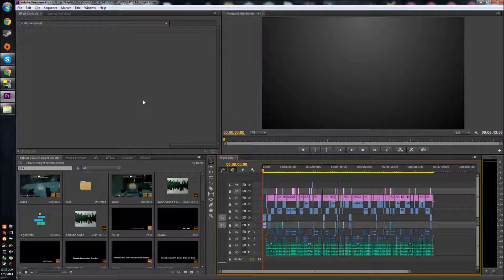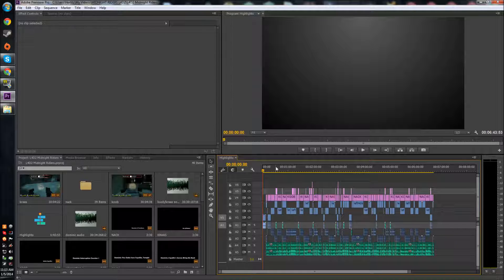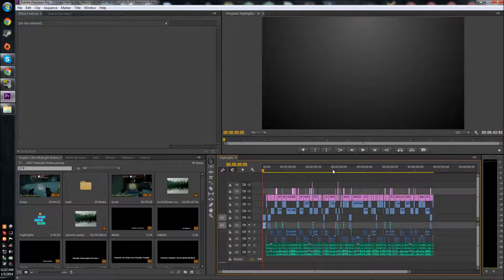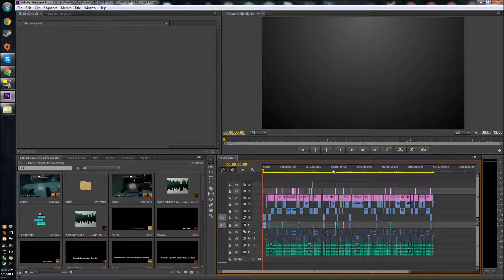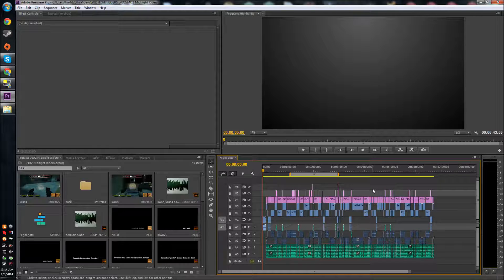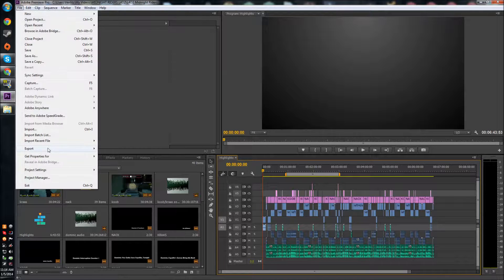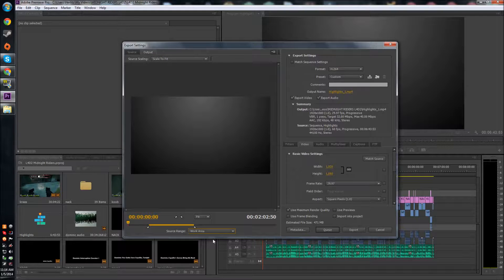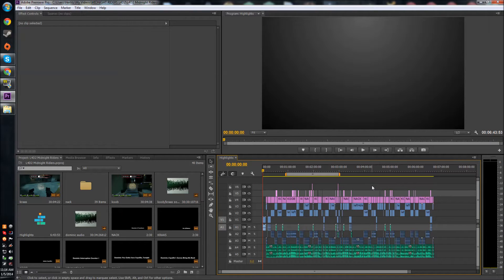Adobe Premiere Pro CC: How to Get Your Work Area Back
Don't worry, you can get your work area back! In Premiere Pro CC, the work area is simply not enabled as a default. If you want to get it back, just follow the simple steps in the video!

Thanks to Unexploration for the background music! - Check him out!